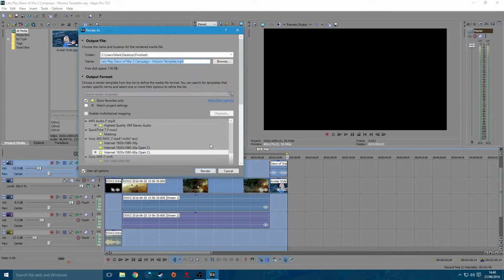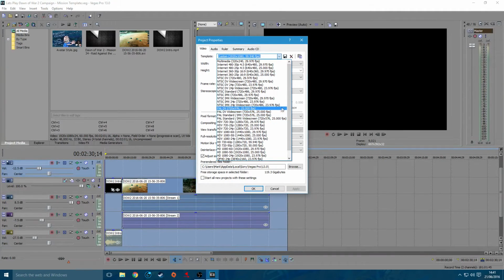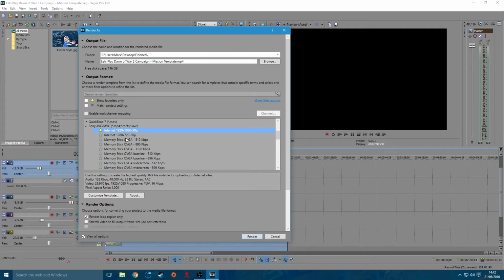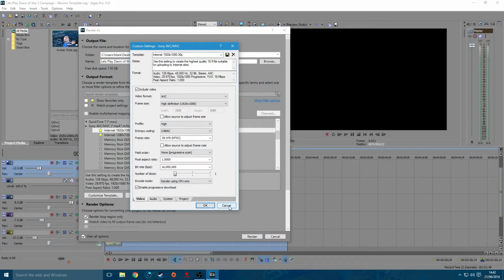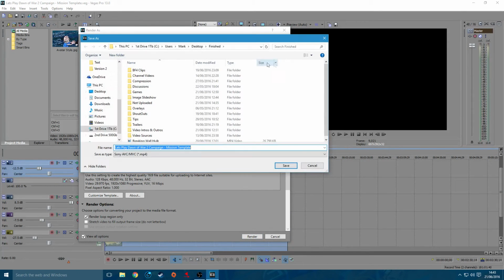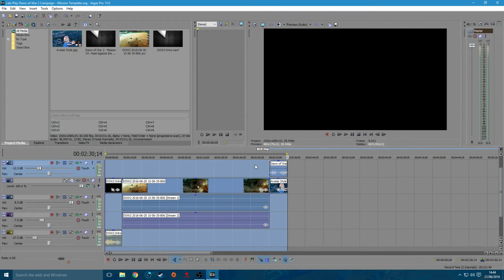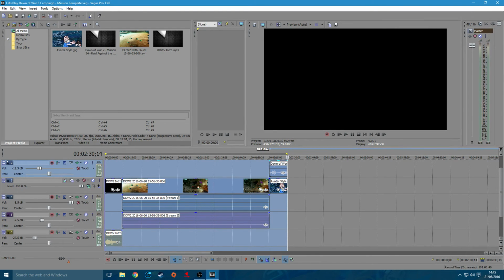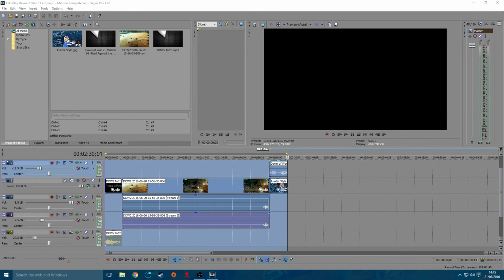Best Render Settings for 1080p Sony Vegas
Today I will be showing the the best settings for rendering 1080p videos for Youtube.

But that's not all, I will be showing you how to make your videos render as faster as possible !

AMD Athlon X4 760k Black Edition
MSI A78M-E35 Socket FM2+
Crucial 8gb Ddr3 1600 Mhz
Sapphire R7 260X OC
Seagate 1TB Barracuda 3.5" SATA-III
Seagate 500Gb Barracuda 3.5" SATA-III
24x DVD/CD Drive
Corsair CXM 430W Semi Modular 80+ Bronze Power Supply
Zalman T4 Mini ATX Case

Remember to freetherage